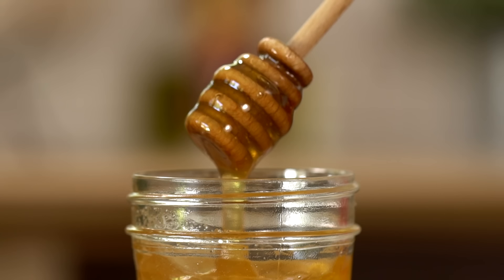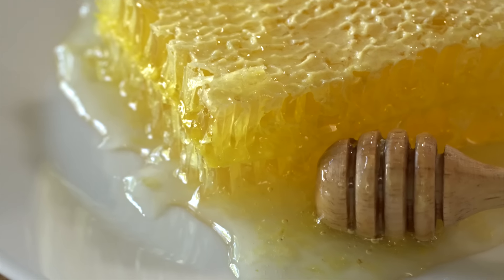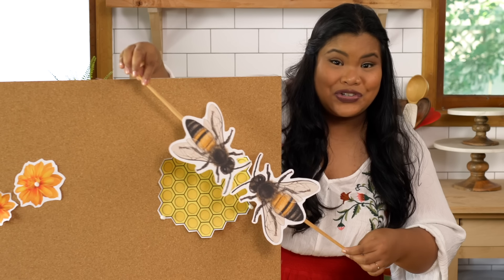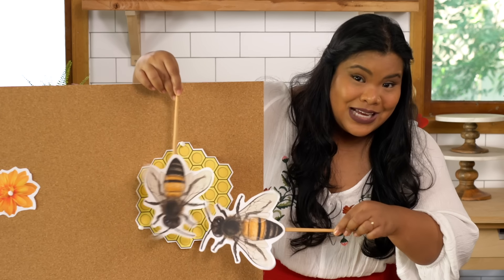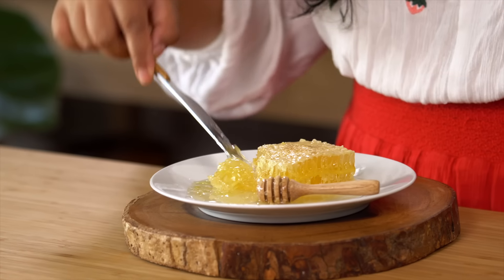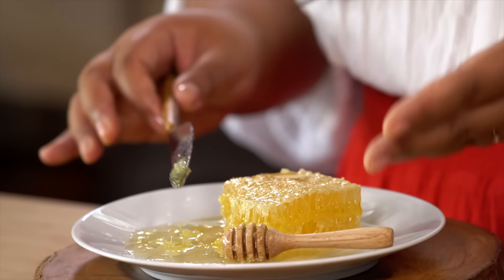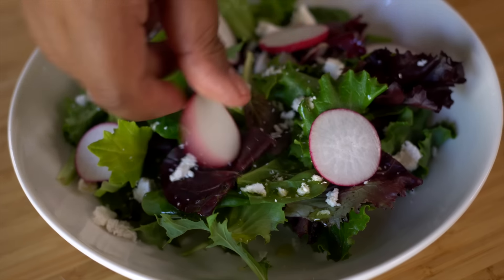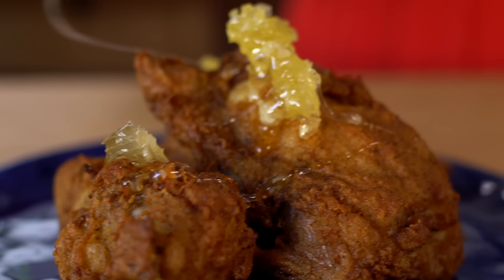How To Eat Honeycomb | Good Times With Jen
Oh honey, honey! Here are 5 different ways to enjoy nature's sweet stuff.